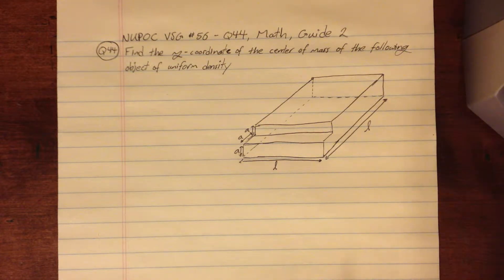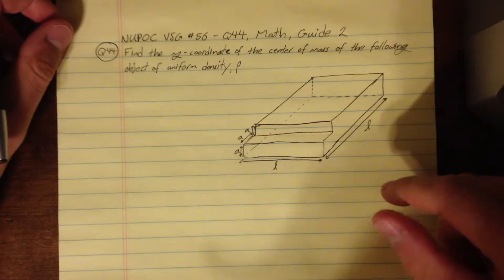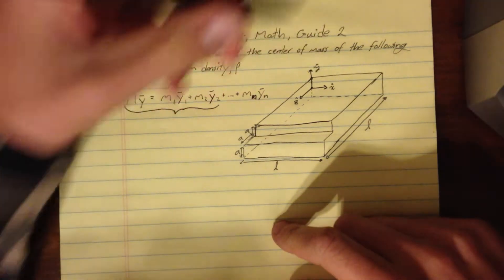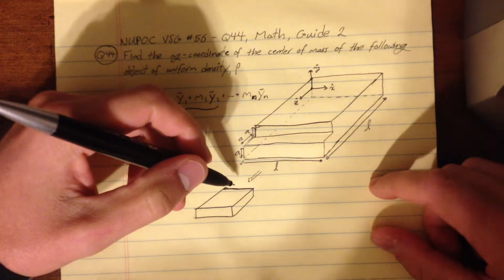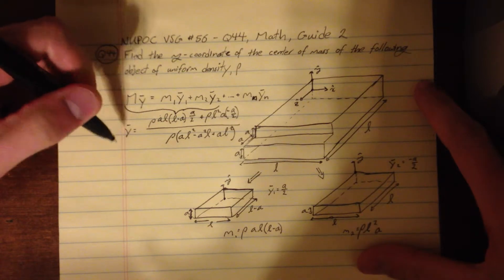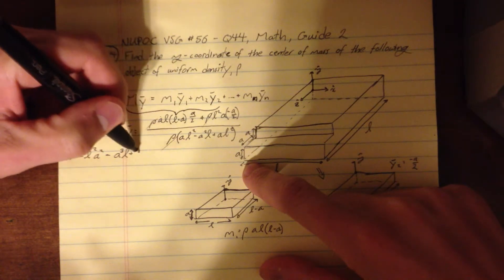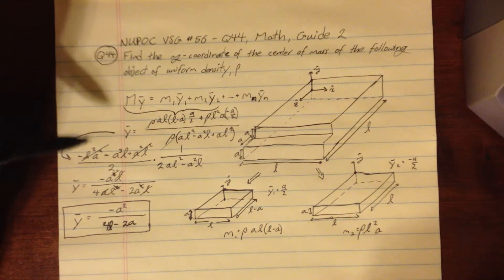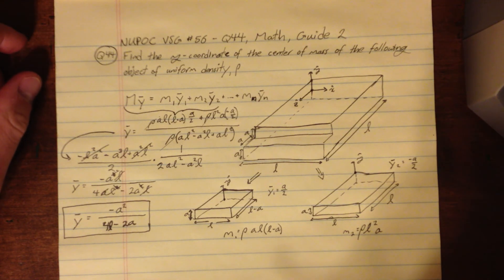NUPOC VSG #56 - Finding the Center Mass for an Object of Uniform Density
Using the method of component parts to find the center of mass.